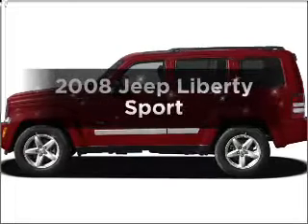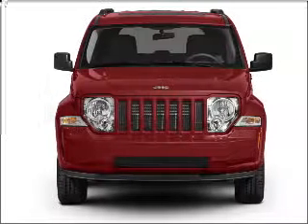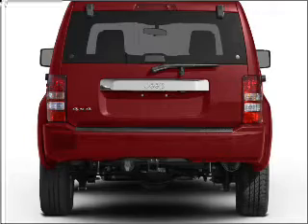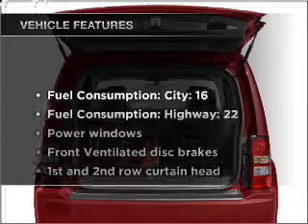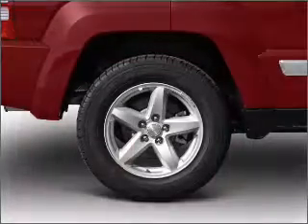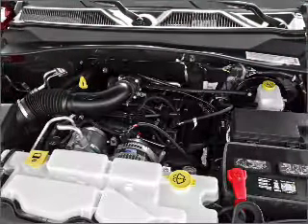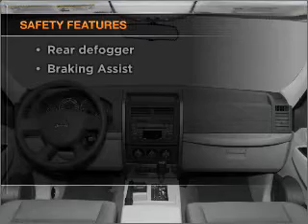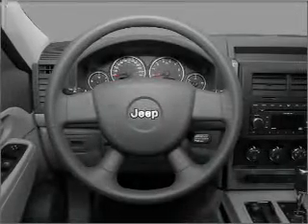2008 Jeep Liberty - Johnstown PA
Year: 2008
Make: Jeep
Model: Liberty
Trim: Sport
Engine: 3.7 liter 6 cylinder 12 valve
Transmission: Automatic
Color: Inferno Red
Mileage: 25547
Address:
1920 Bedford St